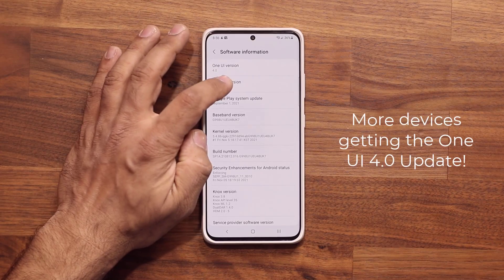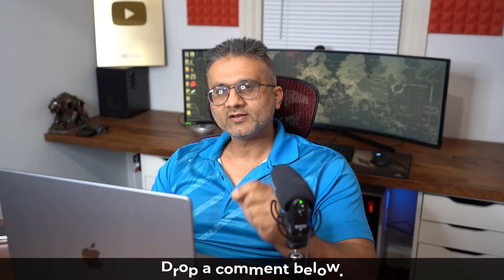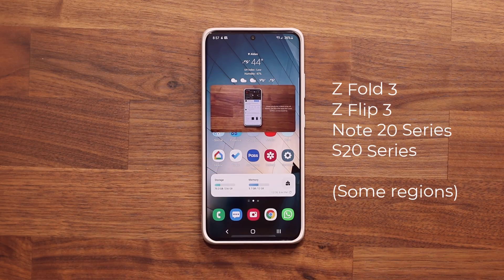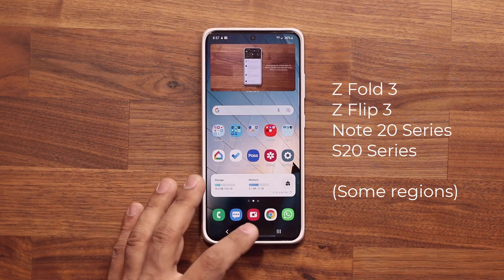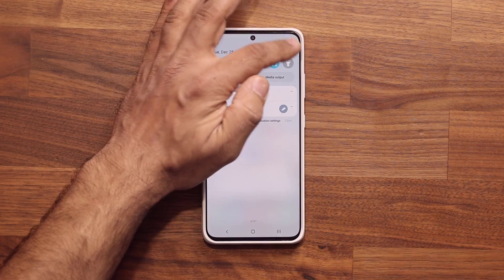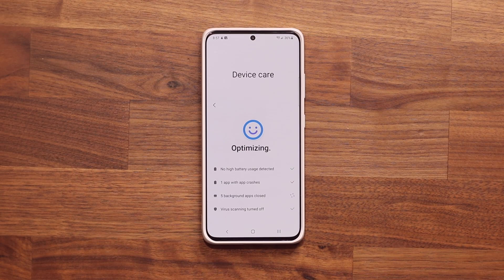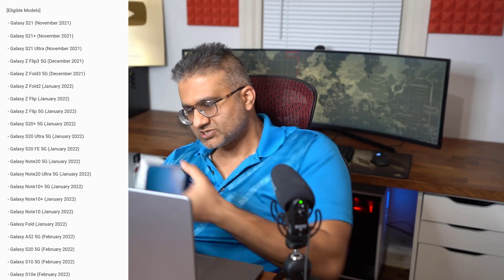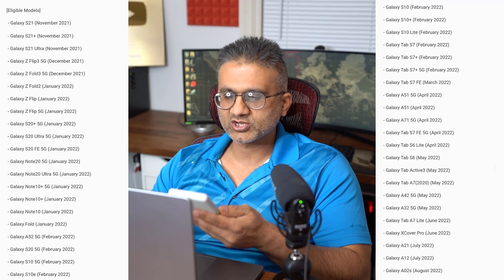Official One UI 4.0 with Android 12 Update - It's Coming to More Galaxy Smartphones Right Now!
Samsung One UI 4.0 with Android 12 is now rolling out to MORE Galaxy Smartphones, which is fantastic. Let's see what's up!

Companies can send product to the following address:

Attn: SAKITECH
135 S Springfield Rd. Unit 681